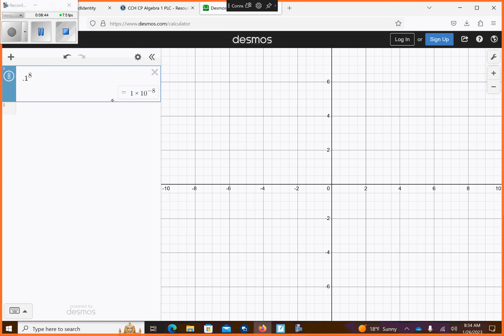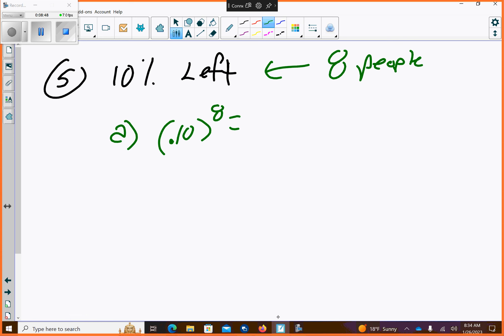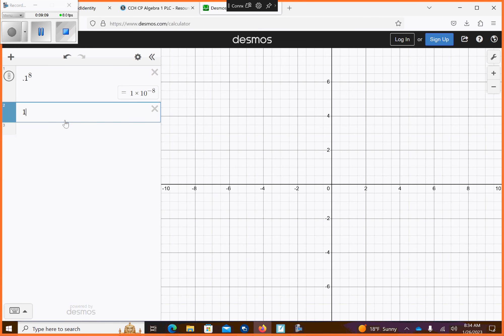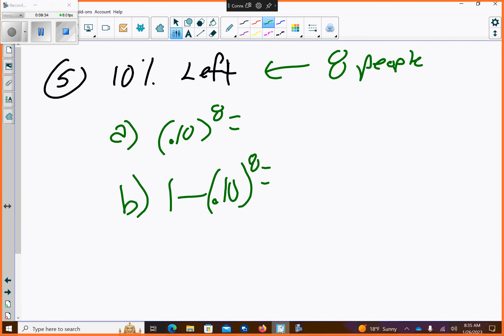review probability for test Jan 26 2023